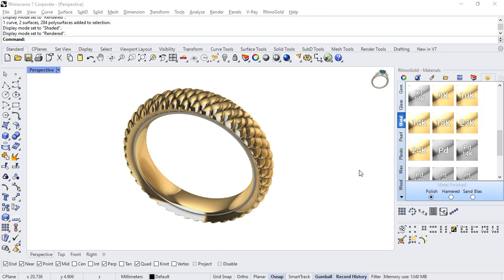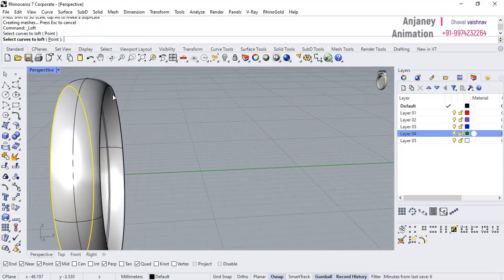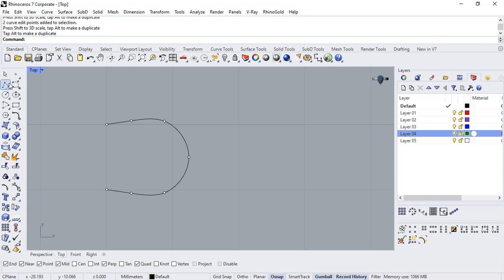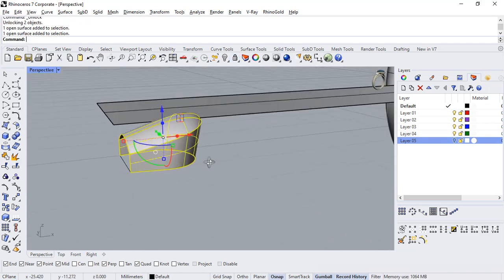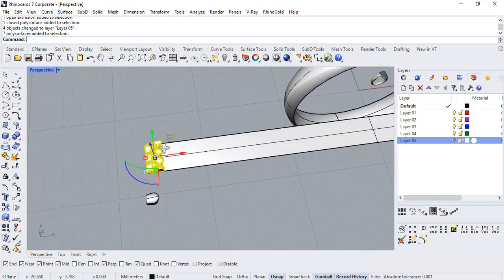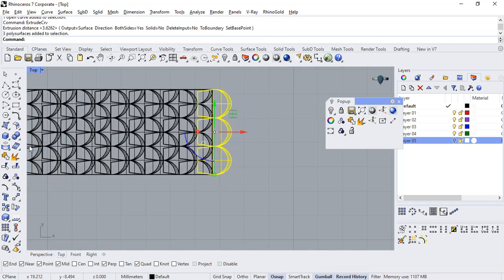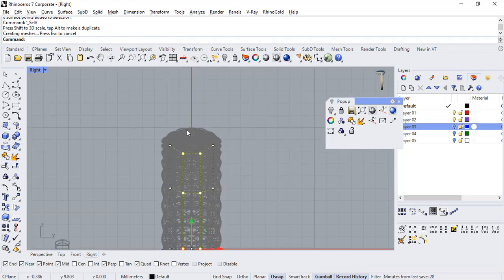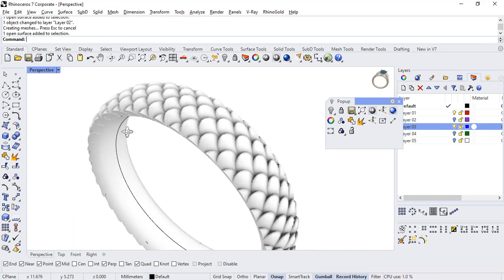Snake textured ring pattern on surface - step by step detail explanation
how to create texture pattern ring - step by step details explanation